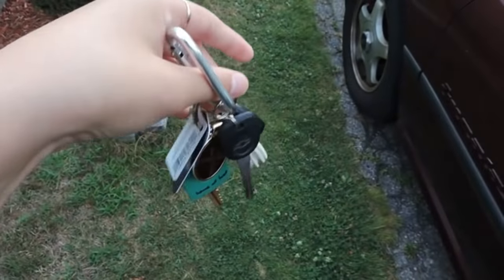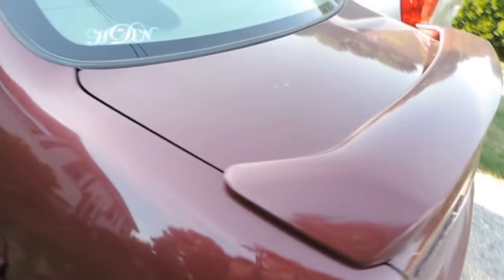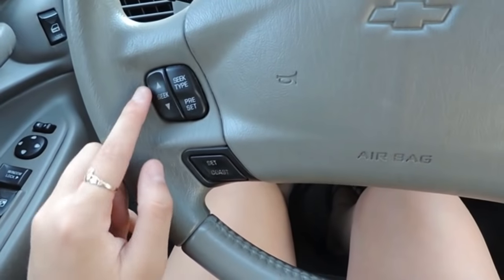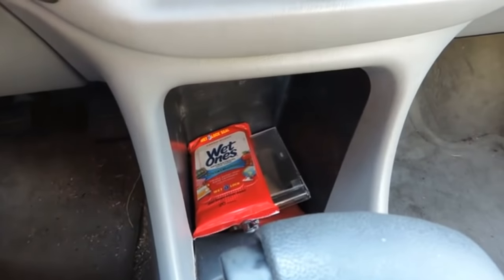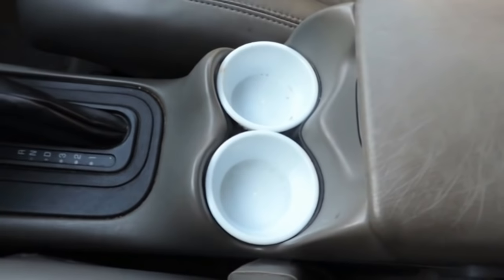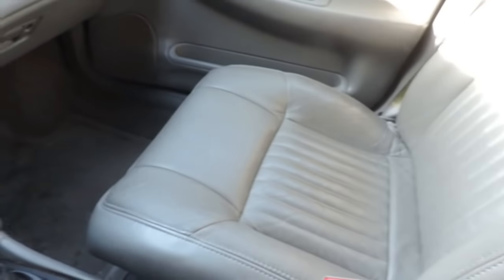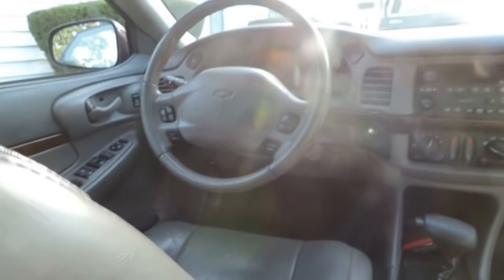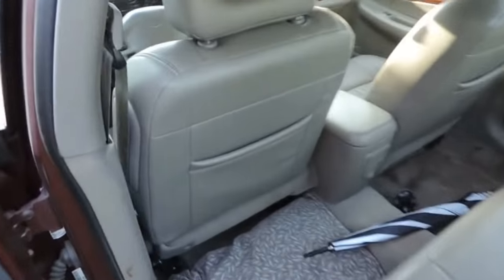CAR TOUR!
Here's my car tour! I hope you enjoyed.

(This is a scheduled video if you were wondering why I'm not at college in this video haha)